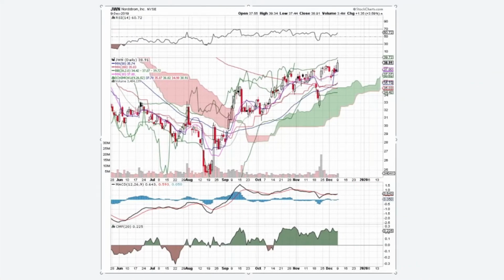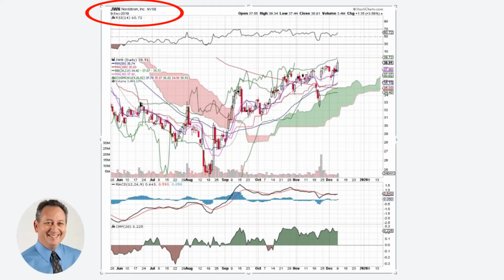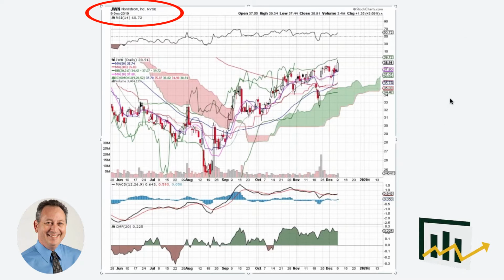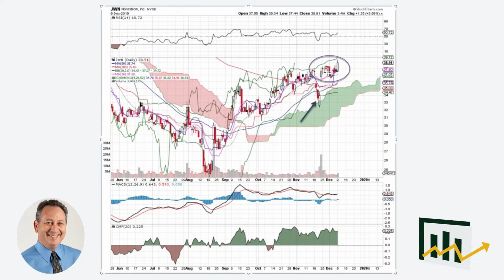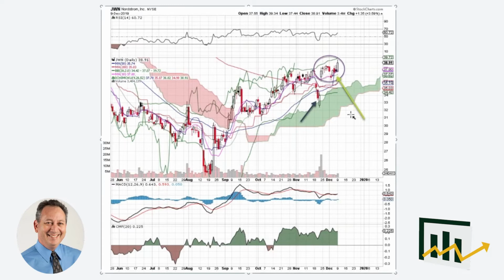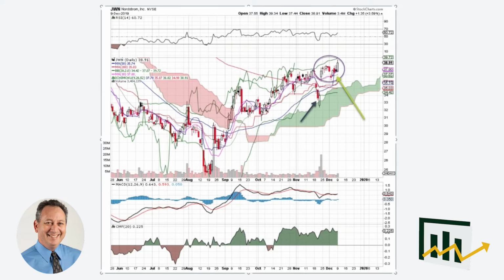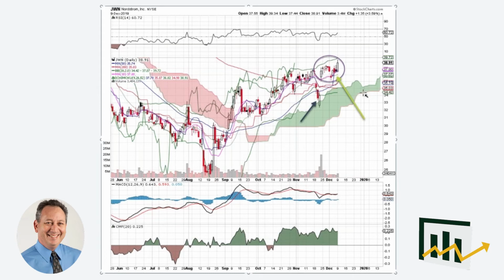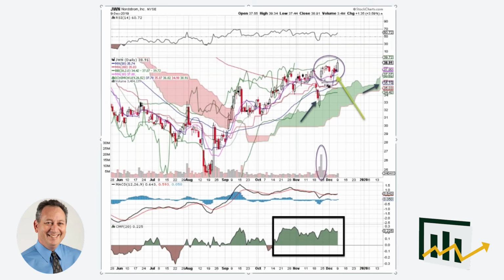Nordstrom Chart Analysis – Explosive Options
Bob Lang gives technical analysis on the stock chart for JWN.